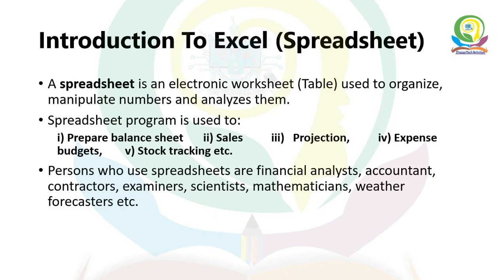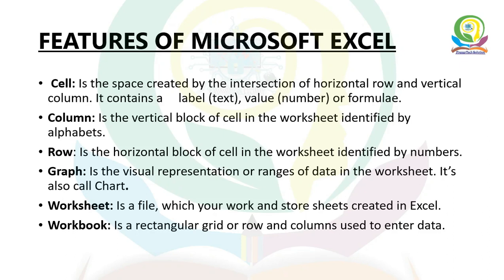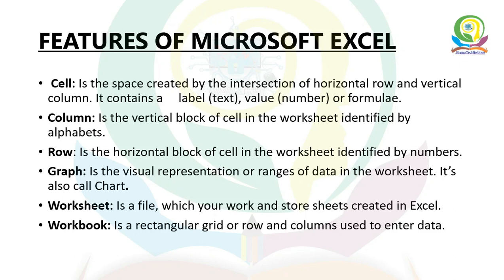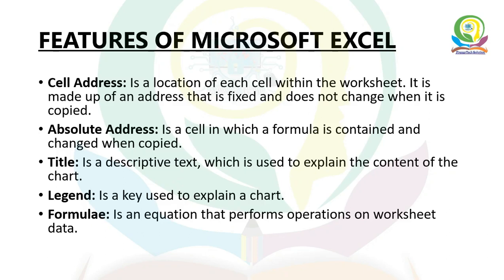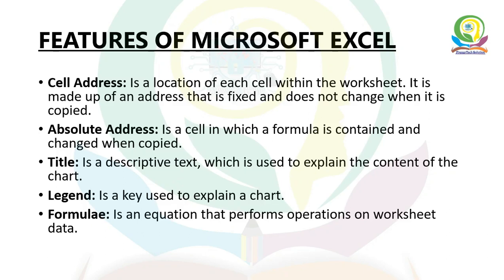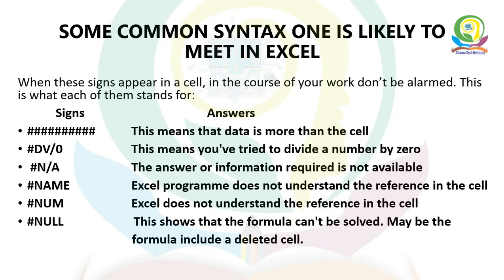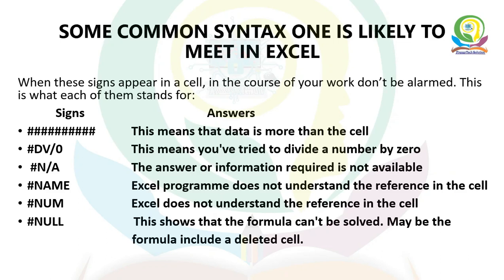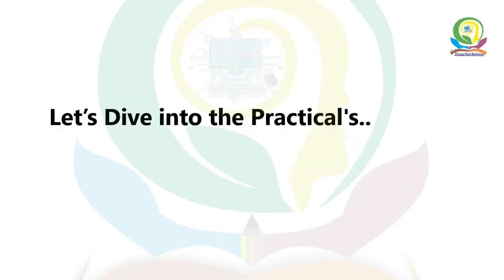Introduction To Microsoft Excel Part 1 Of 4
This tutorial gives brief introduction to Excel and also outline some common syntax in Excel (explanation of some key terms you will meet as you use Excel)